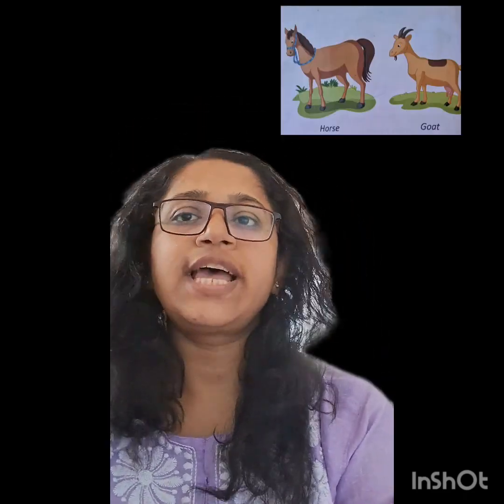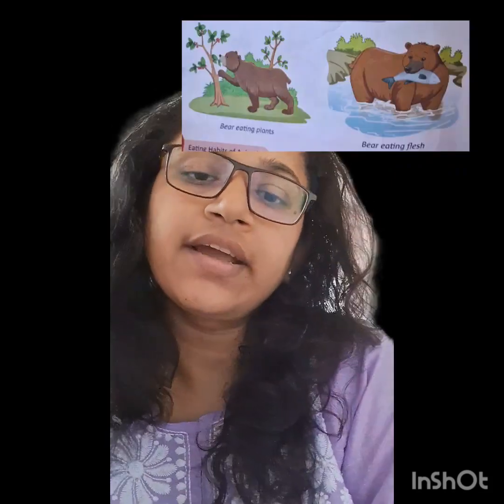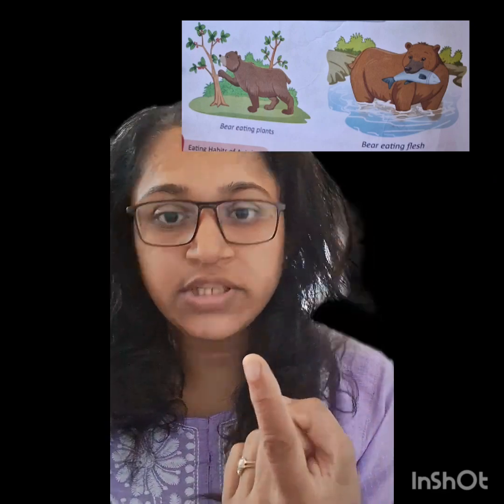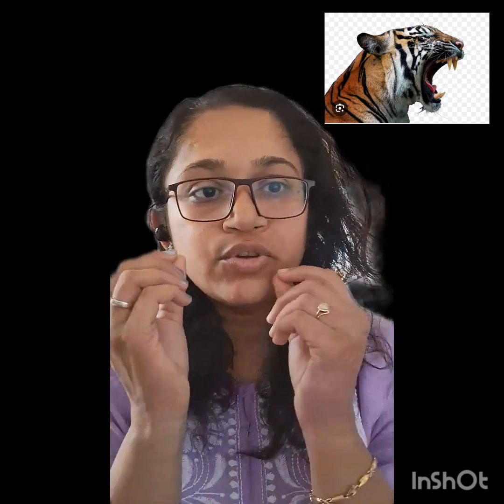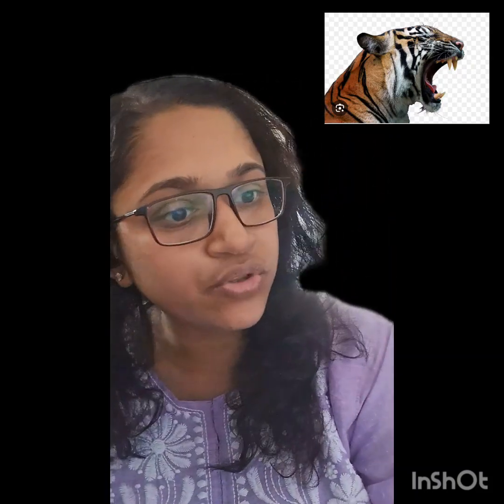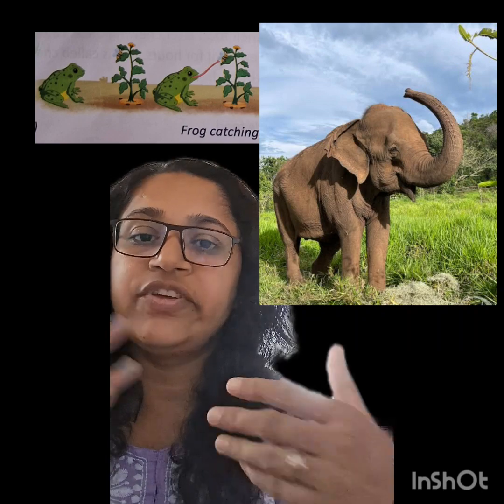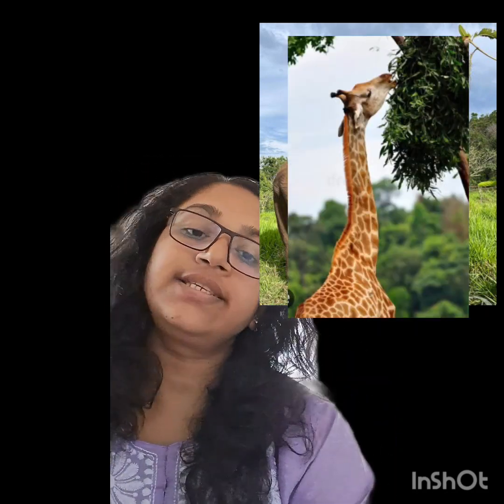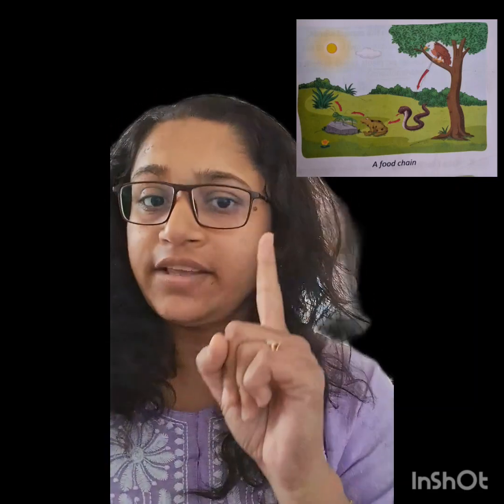Science Eating Habits of animals class 3 Part 1